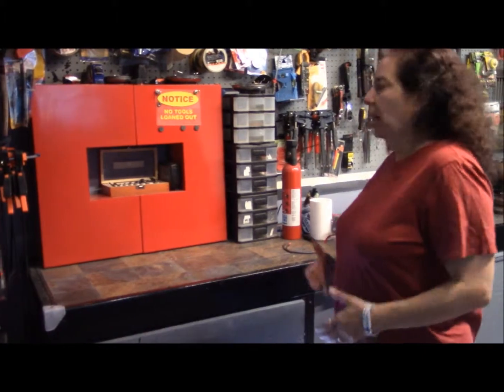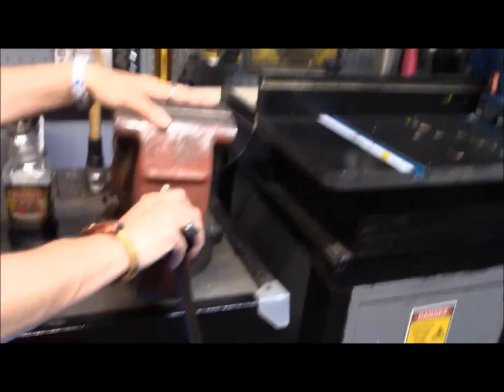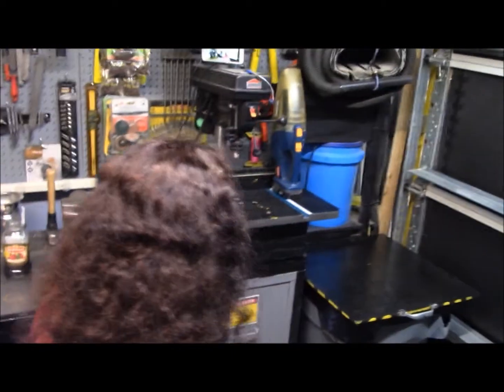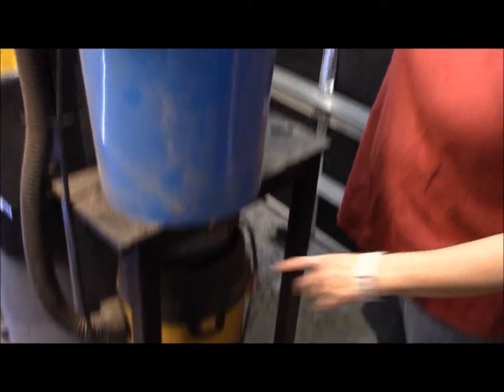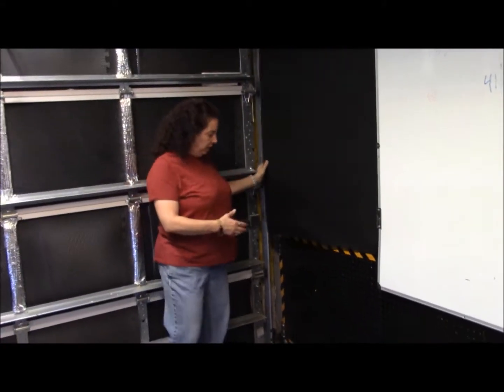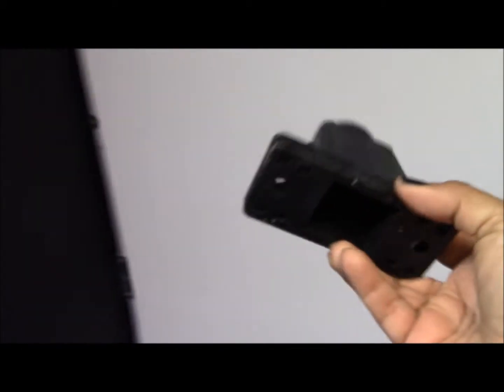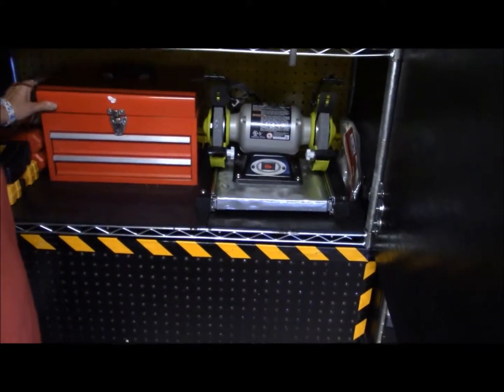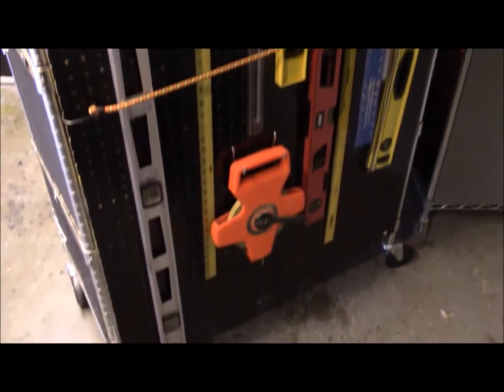The Shop tour: Part One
Video info:
After a few month's hiatus, we return with major upgrades to the shop. It may not seem like much, but each element we present has seen months of retooling to make it safer. Safer from hurricanes, a better way to retrieve tools and cleaner.

Hi!

We are Margret, Marie, and Pikachu, our bird.

We are two (or three with Pika), makers of electronics, mechanics, woodworking and a whole lot of science!

Although our channel is new, we have been doing projects of this nature for many years. Margret specializes in software, network engineering and is also a certified auto mechanic, but foremost, she is a science fiction writer.

Marie has been into electronics since she was a small child and the FCC raided her room and confiscated her D batteries, walkie-talkie and aluminum foil. She does everything from building workbenches to troubleshooting complex electrical problems. However, she is primarily a mad scientist, working as a theoretical physicist.

Our postal address:

TG&B
18731 Three Oaks Parkway